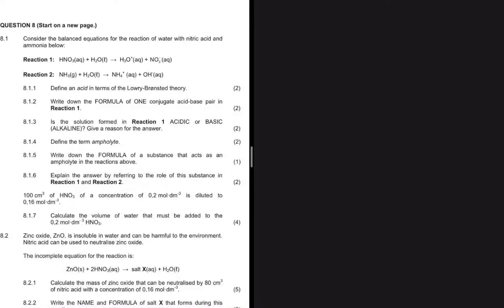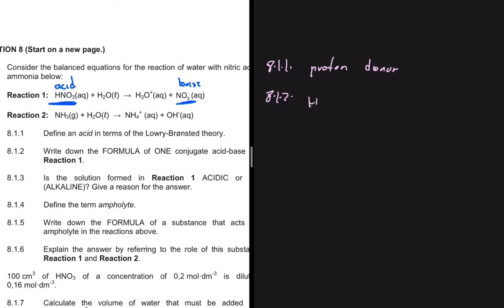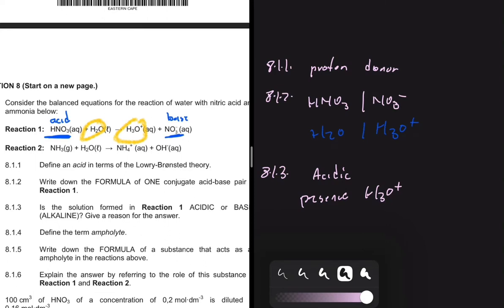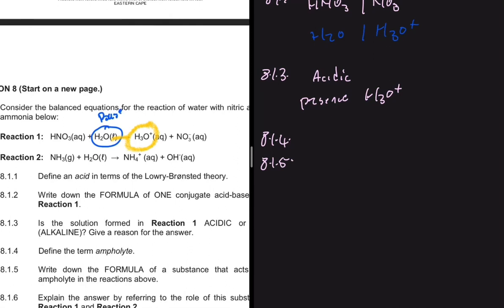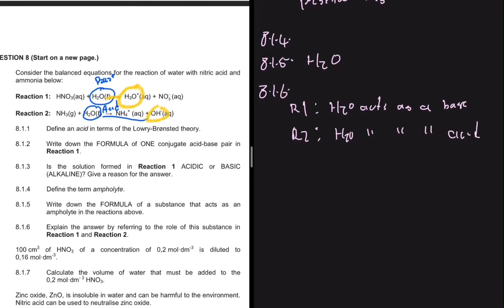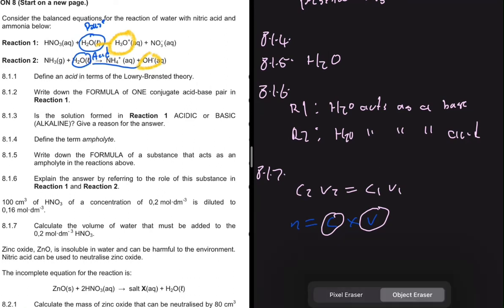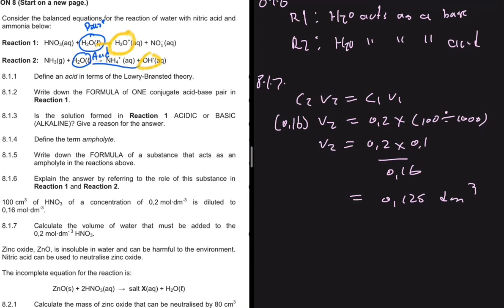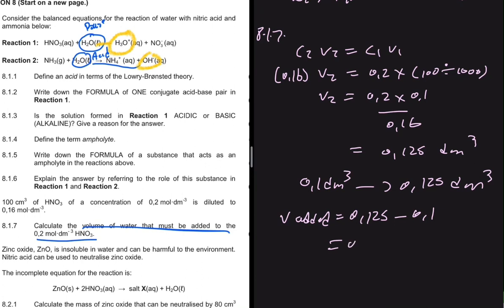Acids & Bases Grade 11 Chemistry November 2019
Question 8 Grade 11 Physical Science November 2019 on Acids & Bases